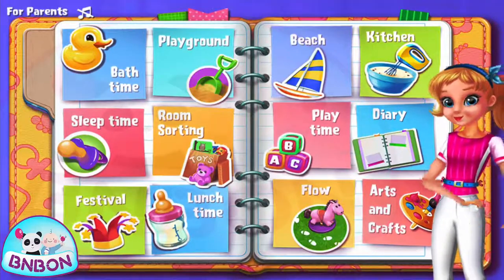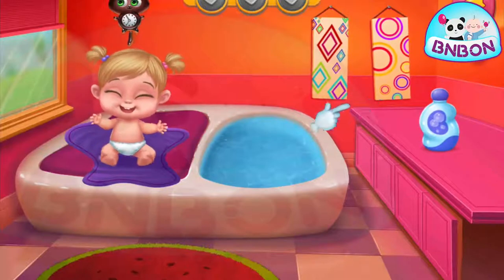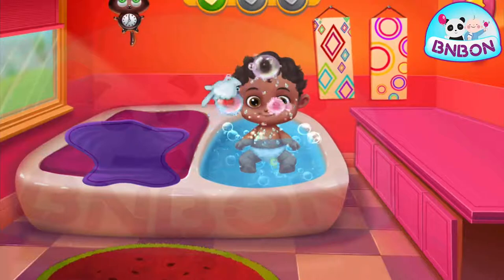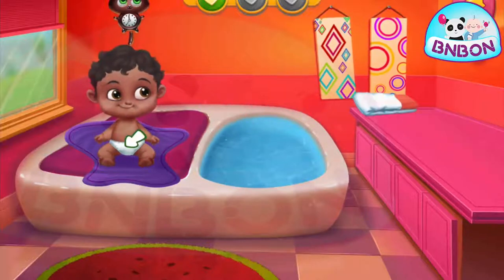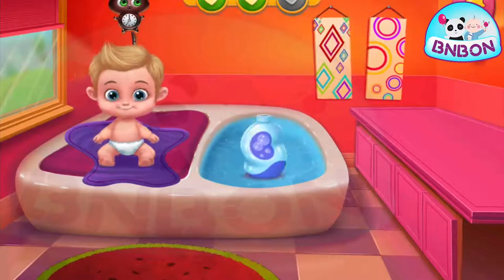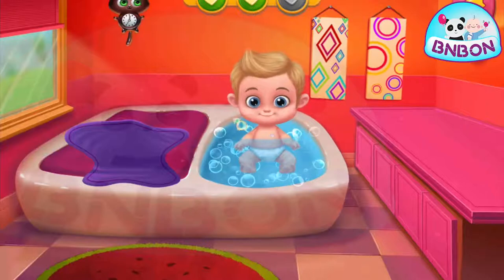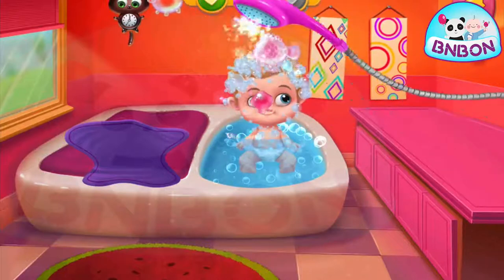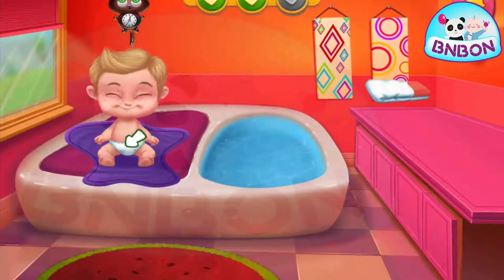shower time for baby Care for children . Let's play and have fun ❤️💛💜💟😀💎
Kids channel
We play, have fun and learn
Spider Man
spider man far from home
song kids￼
spider man cartoon
spider-man cartoon network
spider-man cartoon new
kids learning
kidsongs dance songs
Baby Song
Titans heroes
baby song
baby songs
baby songs to sleep
baby songs to dance
baby song sleep
baby songs to make them laugh
baby song justin bieber
baby songs tamil
baby song english
baby sonic
baby songs baby shark
baby songs abc
baby song baby song baby song
baby songs with lyrics
youtube kids￼
spider - man cartoon
spider - man cartoon new
spider - man cartoon network
Spider - Man - Animated series
spider - man cartoon 2020
spider - man cartoon movie
Spider - Man : Into the Spider - Verse - 2018 film
spider - man cartoon  photo
spider - man cartoon images
spider - man cartoons list
spider - man cartoon 2017

Spider - Man - American - Canadian animated series

kid
kidsongs dance songs
kidz bop
kidstv123
kidi
kidnapped
kidnap
kidsongs baby shark
kidz
kids.c
kidnapping stella
kidnapping
kidnapping film
kidzy
kidsongs
 kids
kidsongs dance songs
kidstv123
kidsongs baby shark
kids.c
kidsongs
kidsongs sleep
kidsumited
kidsongs dance songs
kidstv123
kidsongs baby shark
kids.c
kidsongs sleep
kidsumited
kidsongs
lear
learn 123
learn the colors
learn
learn colors with spiderman
learning colors
learn color
learn colors
learning videos for toddlers
learn english
learn english for kids
learning
learn english through hypnosis
learn german
learn english with tv series
play
play doh
play with fire
play song
play doh barbie
play store
play baby shark
play adopt me
play with fire hyunjin
play date remix
play data
play alan walker
play date slowed
play hard david guetta
play using keyboard number keys
s
spider man
spiderman
super senya english
songs 2021
super jojo
song for baby
song for kids .
story for kids
super simple songs
spy ninjas
squid game
solom
sia
summary
 spider man in real life parkour at home episode
spider hulk red hulk iron man spider man c
 spider man no way home trailer
spider man cartoon
spider man no way home
spider man 2
spider gamer
spider
spider man 3
spider man miles  morales
spice girls
colors
colors with spiderman
colors for kids
colors song
colors tv
colors halsey
colors black pumas
colors stella jang
colors jason derulo
colors show
colors of the rainbow
colors of love trailer
colors in french
colors lyrics
titans heroe
titans heroes
titans heroes fall
titans heroes mbti
heroes titans heroes guide
titan heroes evolved
titan heroes series
titans heroes
titans all heroes
shop titans heroes which to hire retire and avoid
shop titans heroes tier list
titans go heroes
titan custom
titan  heroes crash bandicoot
Super heros
 super heros girls
superheroes cartoon
superhero movie
superheroes songs
superhero fight
superheroes dancing
super heroes video
super heroes lego
super heroes 2
superhero game
superheroes cars
superheroes films
super heroes moves
toys cars
toys for girl
toys song
toys r us
toys and colors
toys unlimited
toys trading roblox
toys king
toy story
toys station
toys story
toys handmade
gifts toys city
toys city هدايا
cartoon animal train
cartoon network english
cartoon cartoons
cartoon cartoon
cartoons
cartoon song
cartoon network
cartoon video
cartoon heroes
cartoon movies disney full movie
cartoon tom and jerry
cartoon network uk
cartoon cat song
cartoon cat
abc
abc song
abc animals
abc songs
abc phonics song
abc song for baby
abcd
abcdefg
abcdefghijklmnopqrstuvwxyz song
abc song nursery rhymes
abcd 2 songs
abcde
song abc
abcd any body can dance
abc news
abc song
abc العربية
for kids abc
abc deutsch
abc francais
without music abc
abc sound
abc kidstv123
abc kinder tv
abc kids .
abc kids.tv
abc kitchen nightmares
abc kindergarten songs
abc kidstv123 johny johny
abc kidzstation
abc kinderwagen
abc kiwi
abc kidstv123 abc song
abc kinderlieder
abc kitchen
abc kidstv123
abc kids .
abc kidz tv
abc kidzstation
abc kidstv123 baby shark
abc kidz bop
123 song
123 for baby
12345 once i caught a fish alive
123 go
123 go spanish
123 go بالعربي
123 go challenge
123 go indonesia
123
123goi
123 go بالعربي المدرسة
1234
123 go arabic
12345

cocomelon wheels on the bus
cocomelon nursery rhymes
cocomelon bathtub song
cocomelon baby song
cocomelon baby shark
cocomelon happy birthday
cocomelon twinkle twinkle little star
cocomelon the wheels on the bus
cocomelon head shoulders knees and toes
cocomelon peekaboo
cocomelon intro 1 hour
cocomelon johny johny yes papa
cocomelon melon
cocomelon potty training song